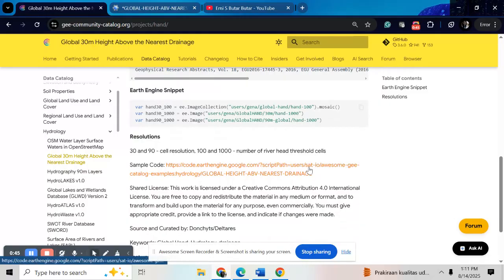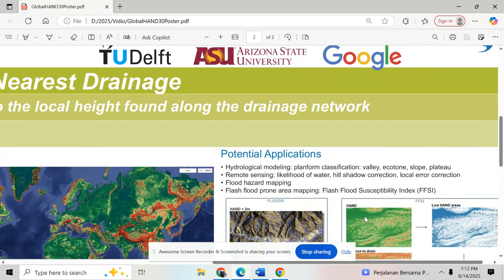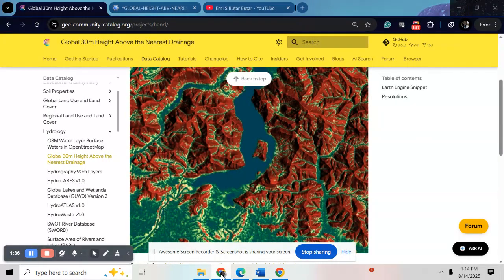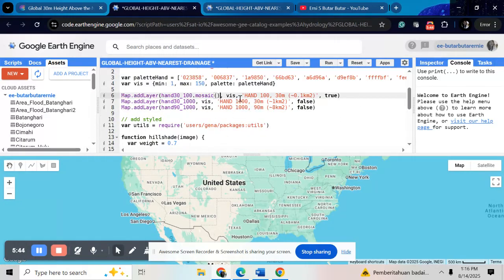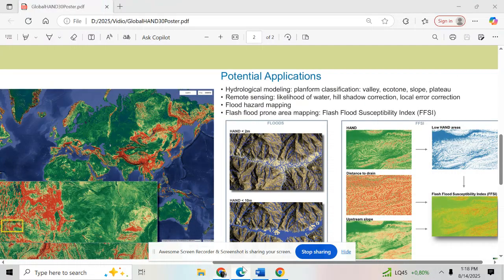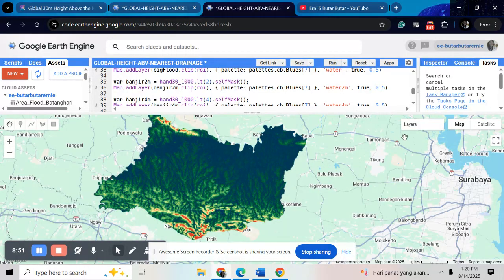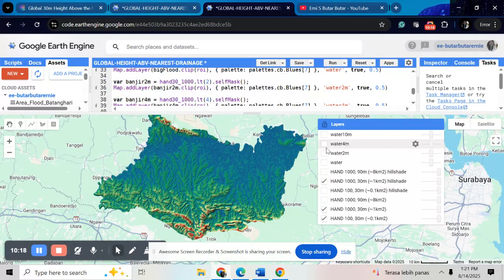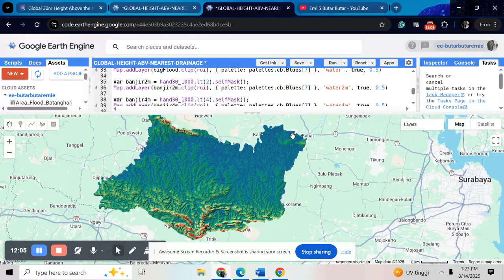Flood Hazard Mapping Using HAND Dataset in Google Earth Engine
In this video, we explore flood hazard mapping and analysis using the HAND (Height Above Nearest Drainage) dataset integrated with Google Earth Engine (GEE). HAND is a powerful tool for identifying flood-prone areas by representing the relative height of land surfaces above the nearest drainage. By leveraging GEE’s cloud-based platform, we can efficiently process large-scale geospatial data and generate high-resolution flood hazard maps.